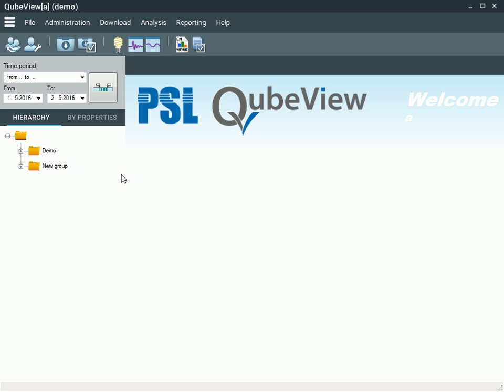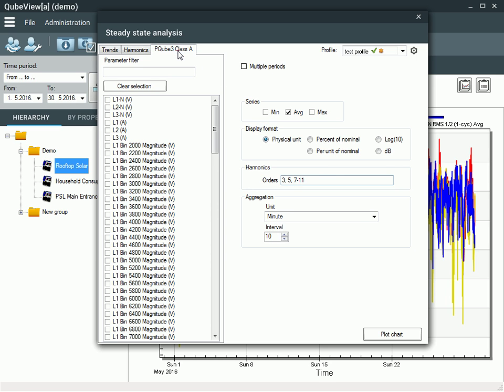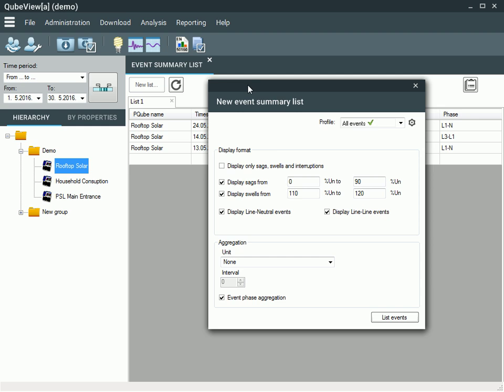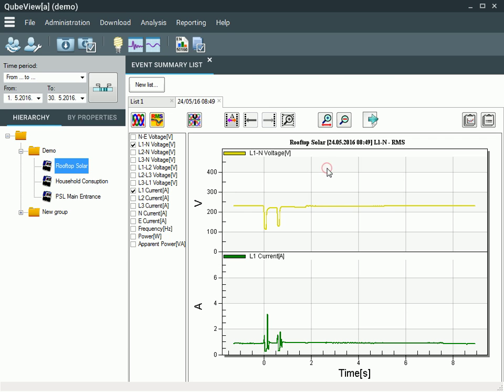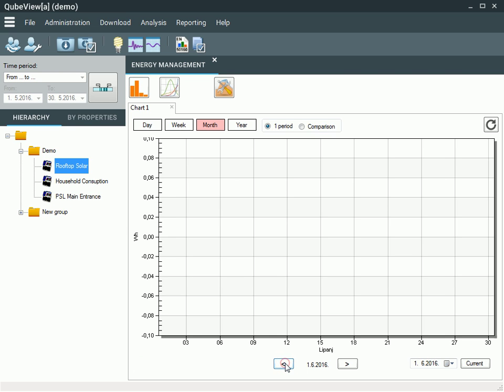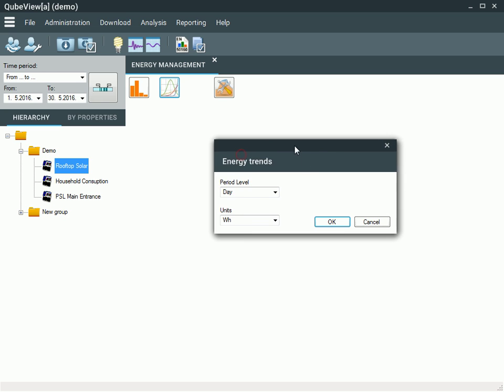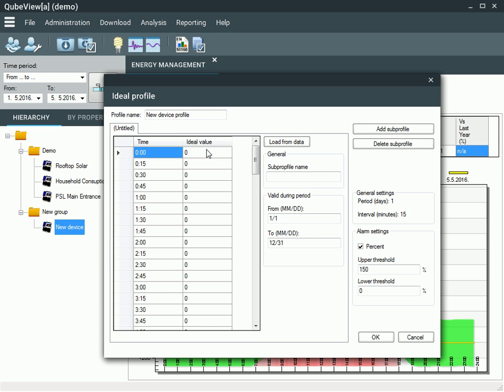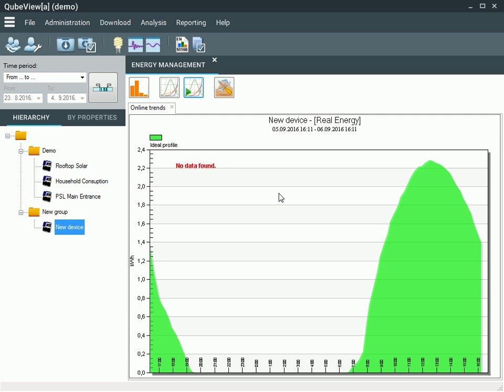QubeView Trends, Events & Energy